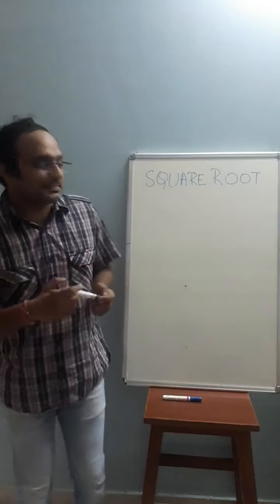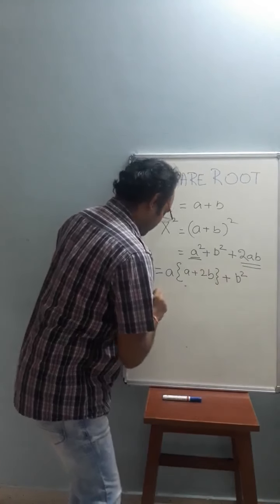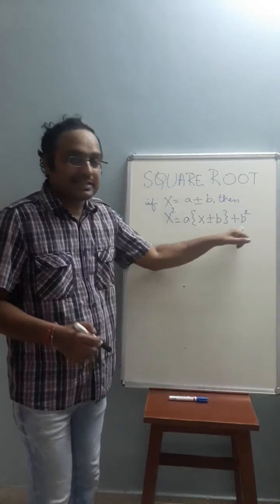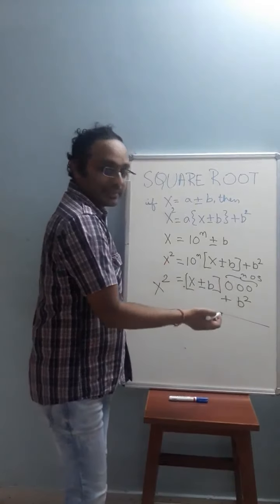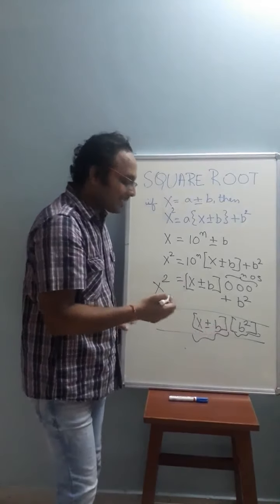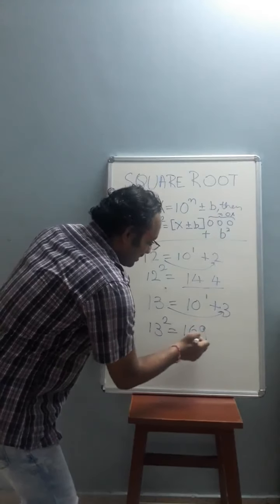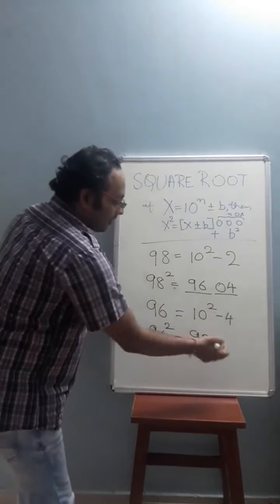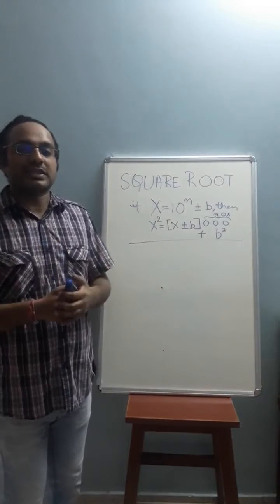Squaring a number close to powers of 10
This video explains the trick of squaring a number with reference to powers to ten.